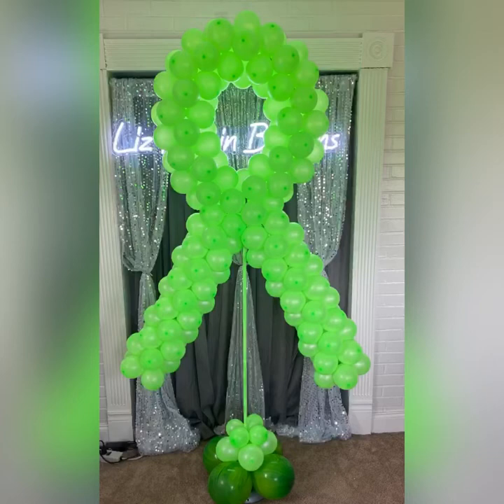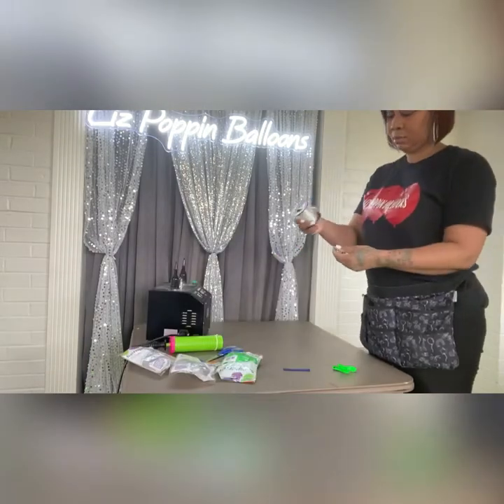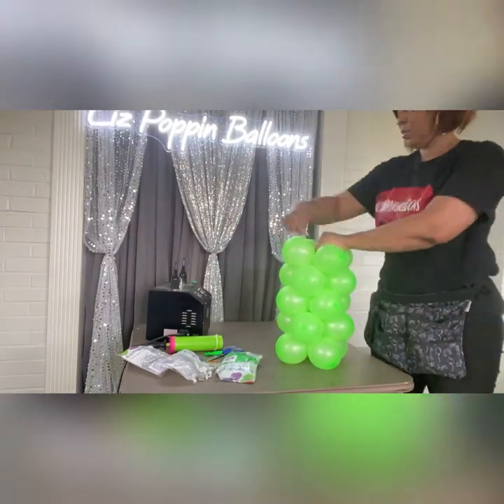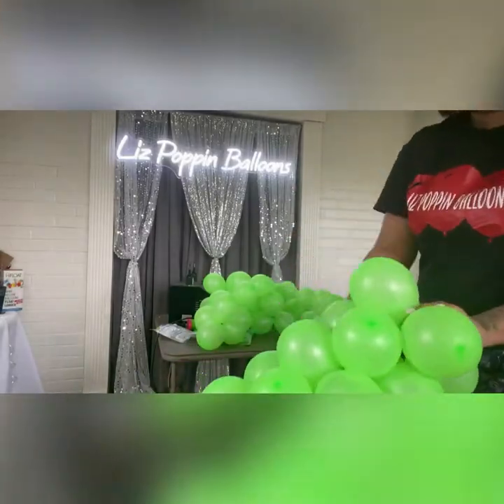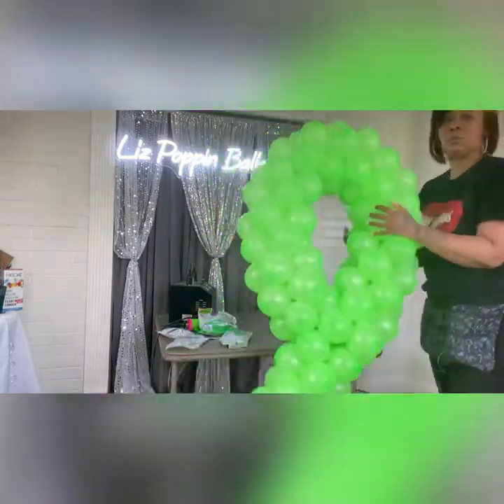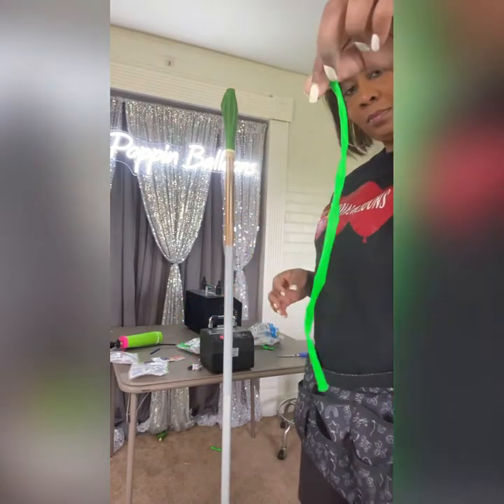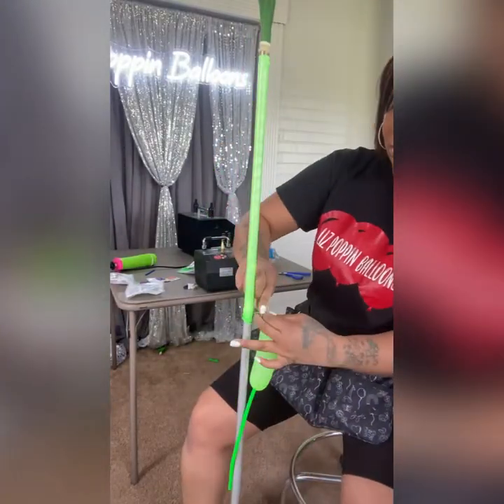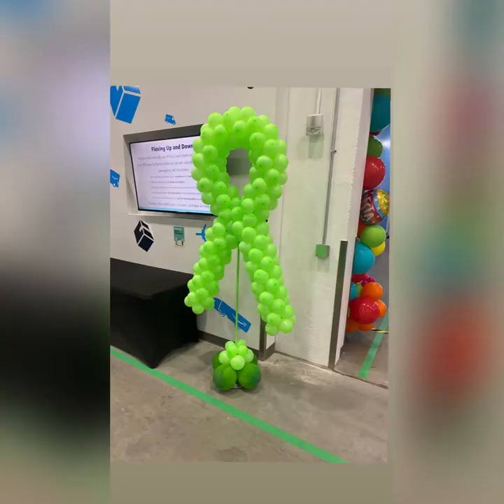Balloon Awareness Ribbon: Mental Health Awareness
DIY Balloon Awareness Ribbon
Can be made for many different causes this month we focus on Mental Health.

You will need a hand pump and balloon sizer.
164-5 inch balloons
5-260 balloons
Fishing line
Pump 2 full pumps to size balloons 3-4 inches each
Make a total of 41 quads

Walmart Lamp pole
25lb fishing line
Lagenda Dual sizing machine-HavinAParty
Lagenda 260 balloon machine-Amazon
Semprex 260 balloons
Semprex balloons-Instaballoons.com